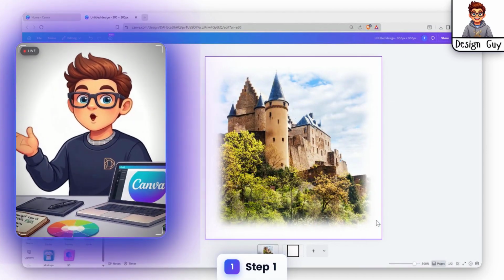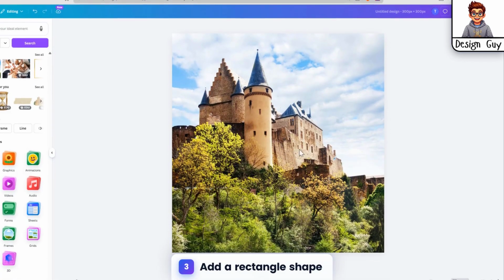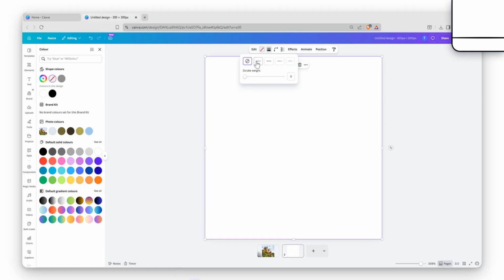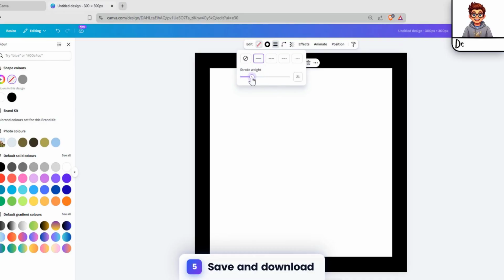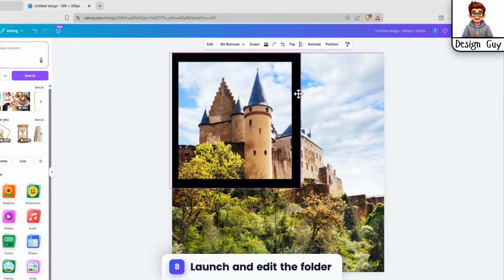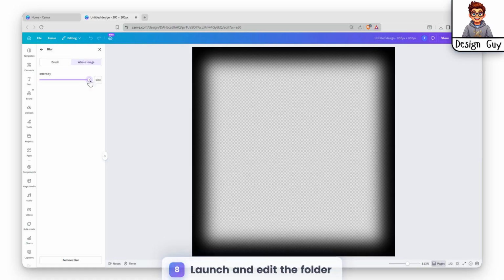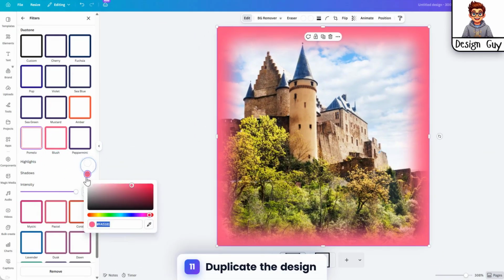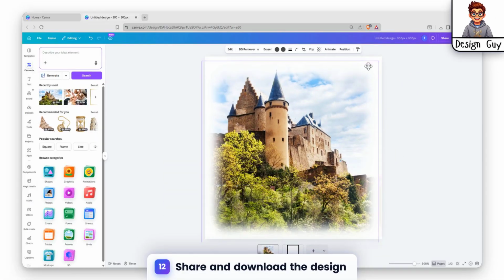How to Blur Edges and Apply Feather Effect in Canva [2026] [Step-by-Step]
Learn how to blur edges and apply a feather effect in Canva to create stunning, soft-edged designs easily. This guide covers step-by-step techniques for customizing images and shapes in Canva, including how to blur and feather borders for a professional finish. Whether you want to highlight your photos or add subtle artistic touches, mastering these effects will enhance your graphic design projects.

In this tutorial, you'll discover how to use Canva's design tools to create custom-sized images, add and manipulate shapes, apply blur and feather effects, and save your work with transparent backgrounds. LSI keywords for this tutorial include Canva blur edges, feather effect Canva, image editing Canva, and graphic design effects.

What you'll learn:
- How to create a custom canvas and insert images in Canva
- Steps to add and customize shapes for design elements
- Techniques for applying blur and feather effects effectively
- How to save and download transparent background images

Step-by-step process:
1. Select your image to edit
2. Create a custom 600x200 pixel canvas and add your photo
3. Add a rectangle shape and adjust its size and position
4. Customize the rectangle's transparency and border
5. Increase blur settings and save
6. Download your design with a transparent background
7. Arrange design elements on the canvas
8. Apply and adjust blur intensity to 100
9. Modify corner style and color to white
10. Use filters to isolate and enhance white elements
11. Duplicate elements for quick customization
12. Share and download finalized designs
13. Finalize your edits and export your project

Have you tried adding blur and feather effects in your Canva projects yet? Share your results or questions in the comments below!